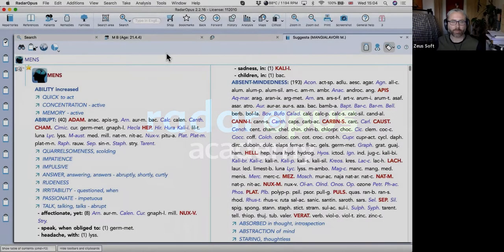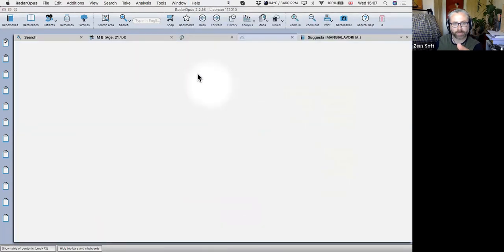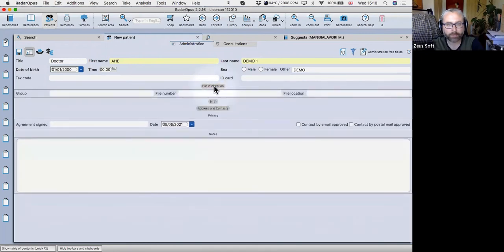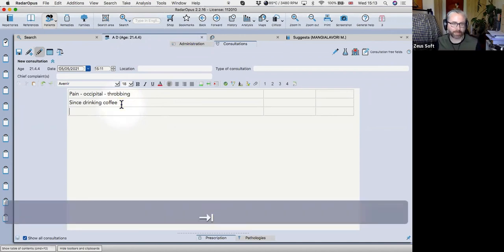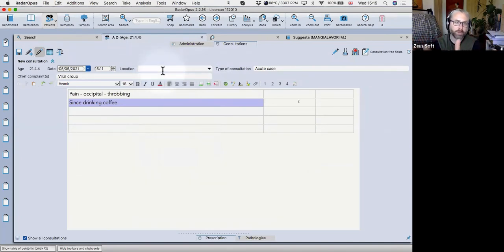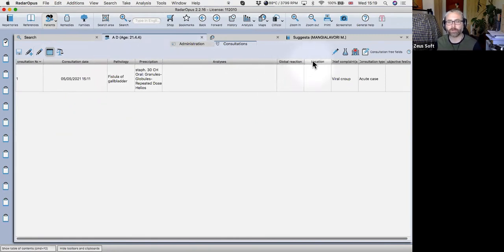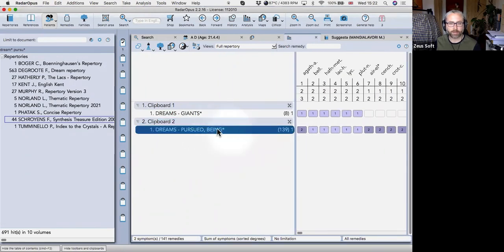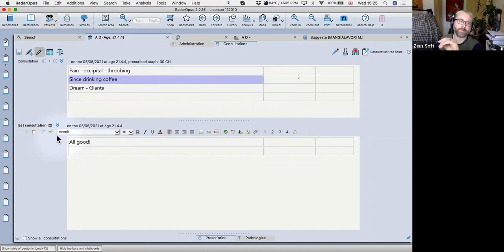Patient File Training w: Luke Norland